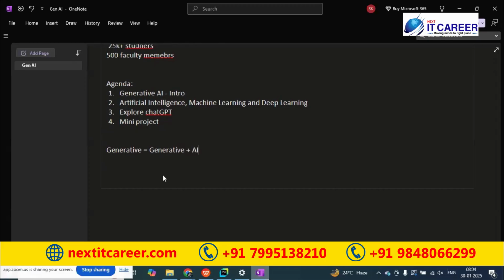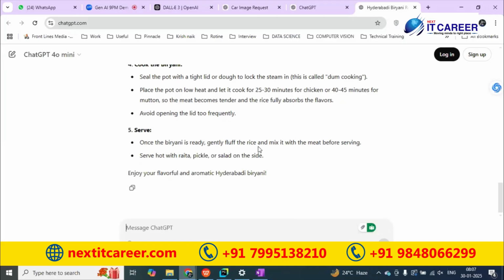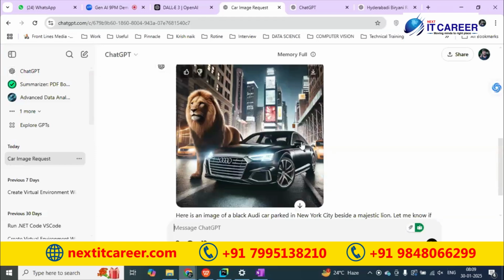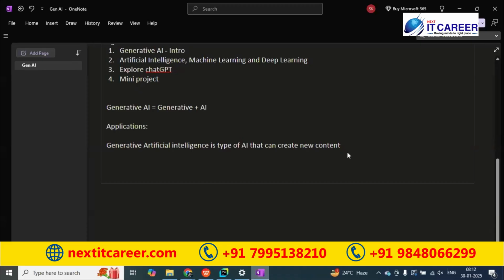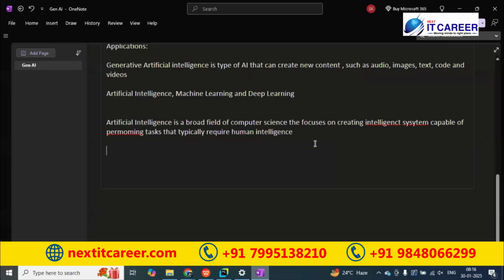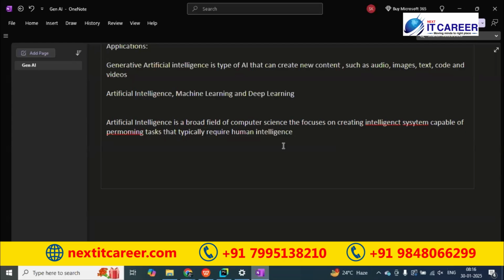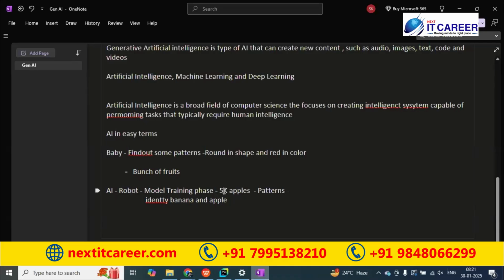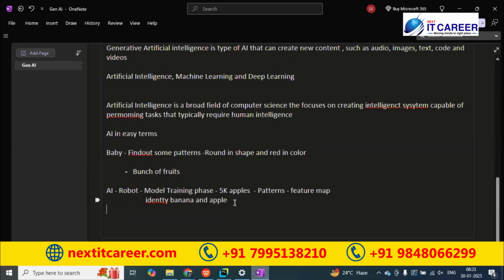Python + Gen AI: The Easiest Beginner Tutorial _ Demo